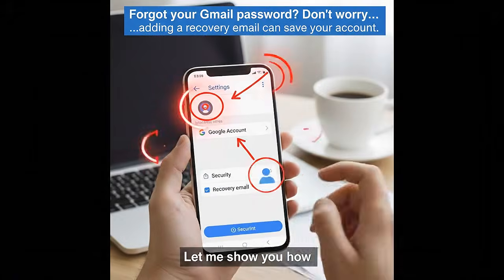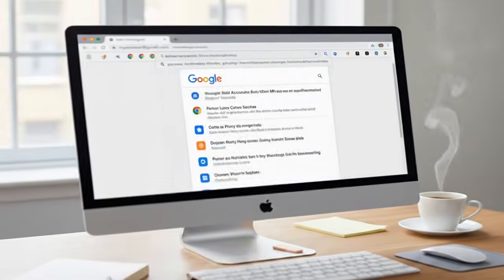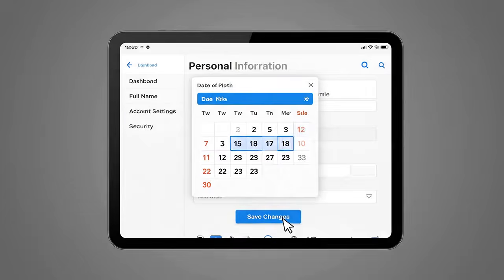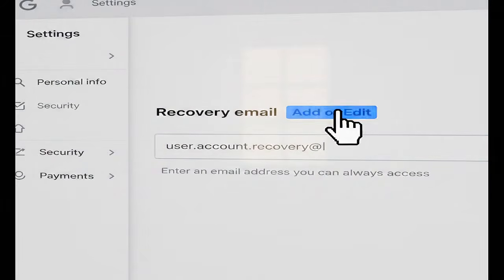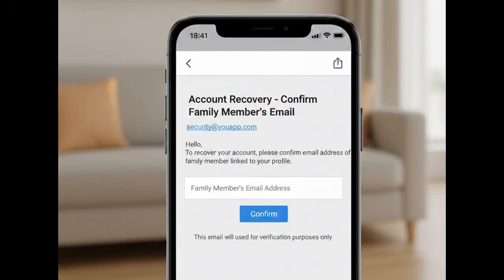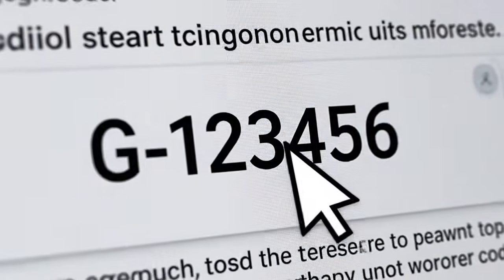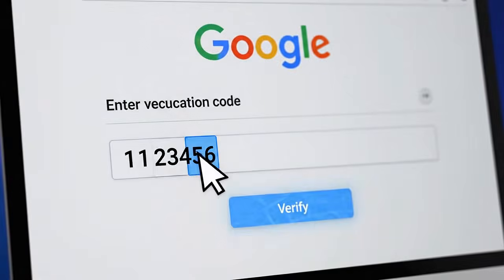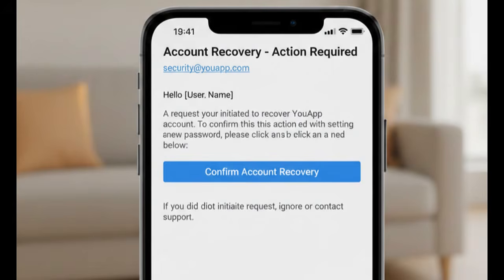How to Add Recovery Email in Google Account for Security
In this video, I will show you how to add a recovery email in your Google Account step by step. Adding a recovery email helps improve your Google account security and makes it easier to recover your Gmail account if you forget your password or lose access.

This tutorial is simple and updated, so you can quickly add or update your recovery email from your Google Account settings.

In this video:
How to add recovery email in Google Account
How to secure your Gmail account
Google account recovery settings
Gmail security tips
How to update recovery email